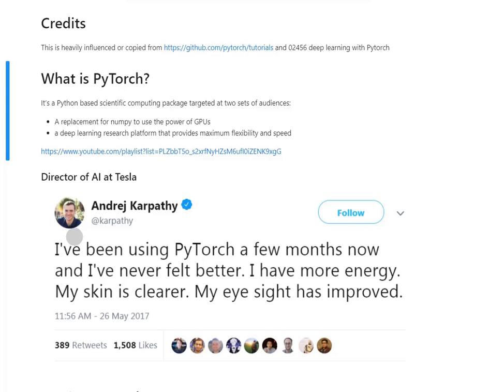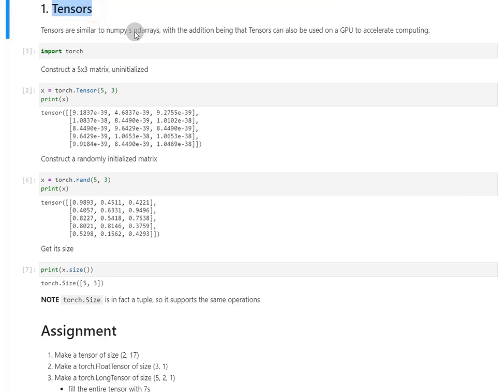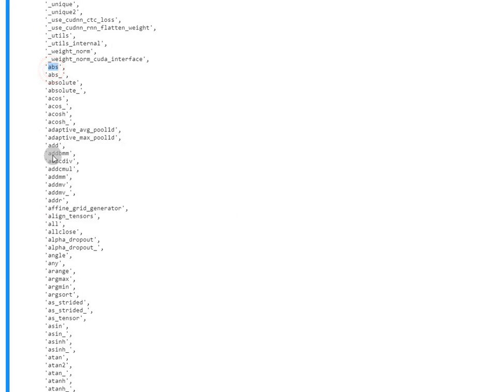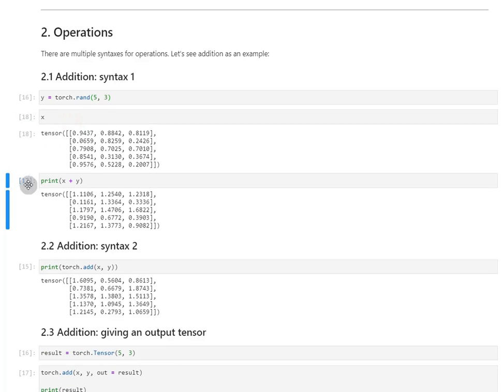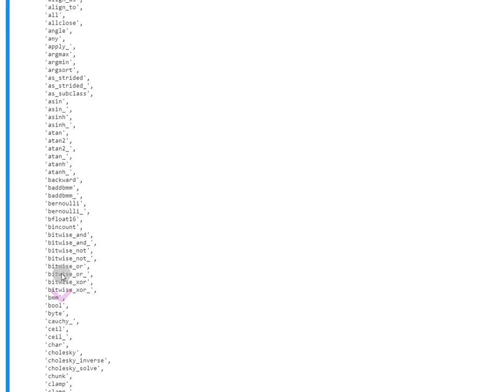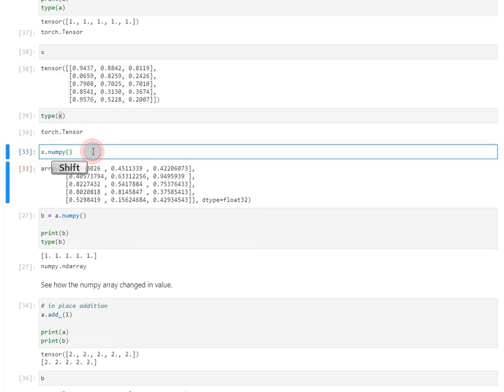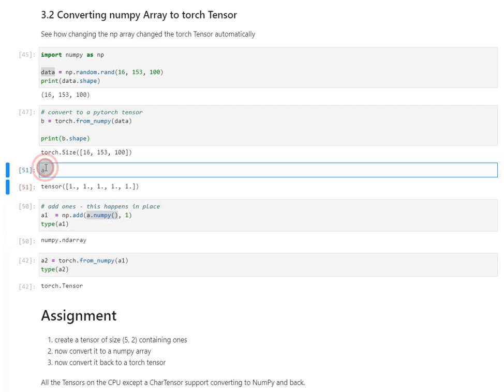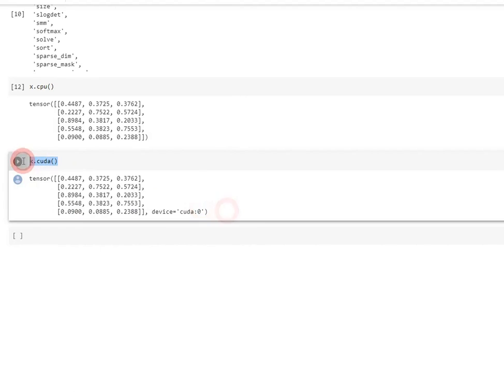What is PyTorch? [part #1]